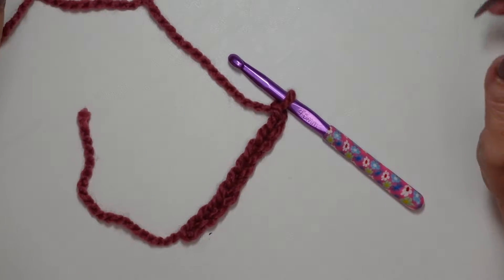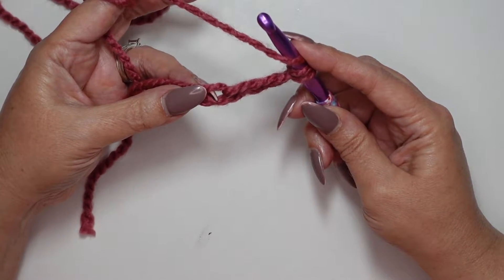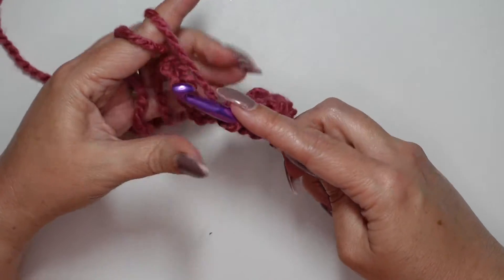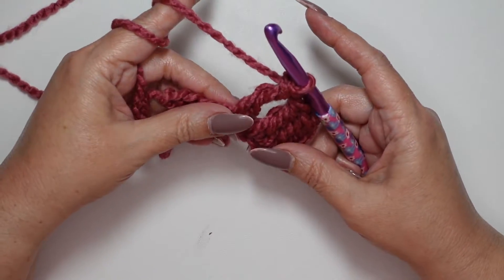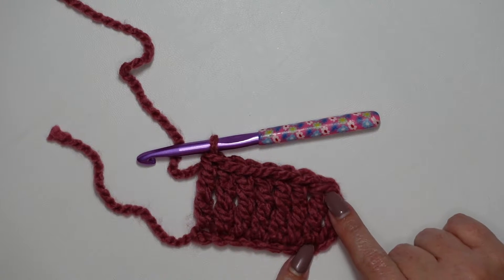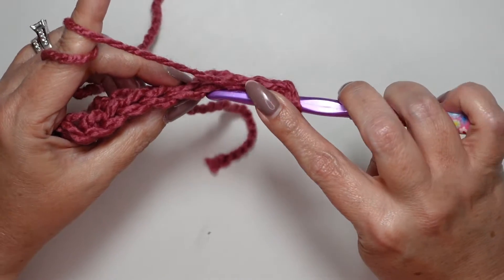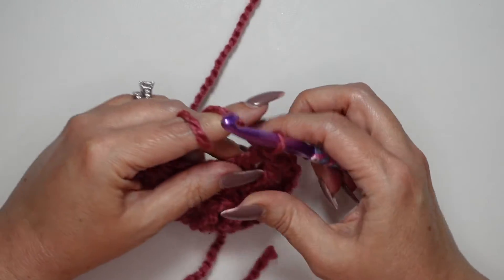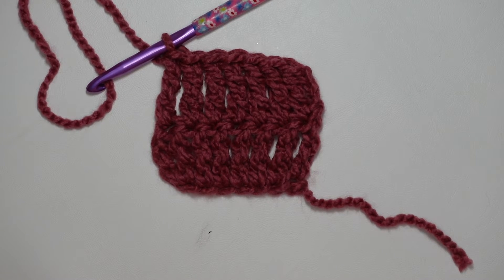How to Treble Crochet - Slow and Easy to Follow - Treble Stitch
Learn to crochet the treble stitch. Slow and easy to follow along, learn to crochet series for beginners.